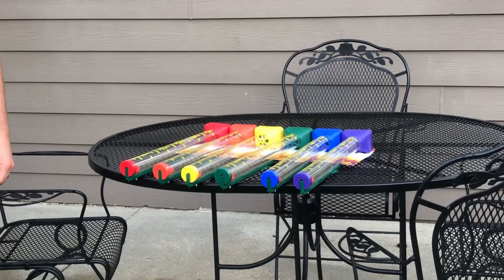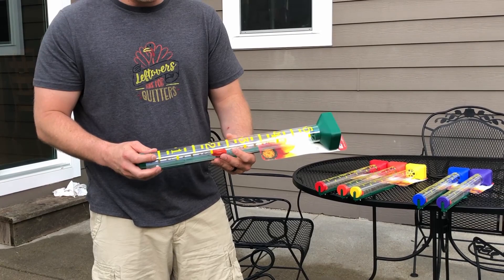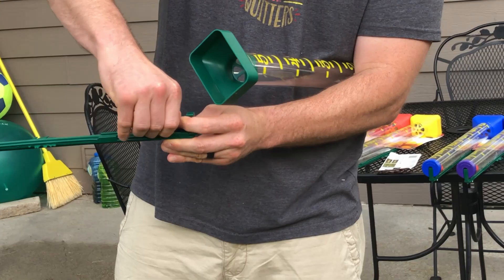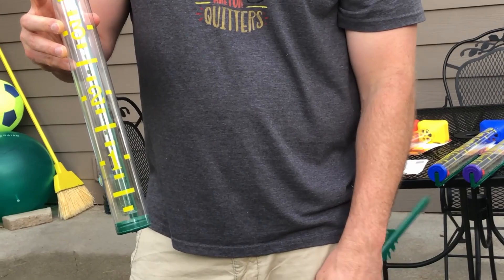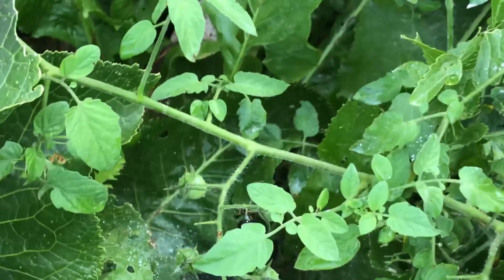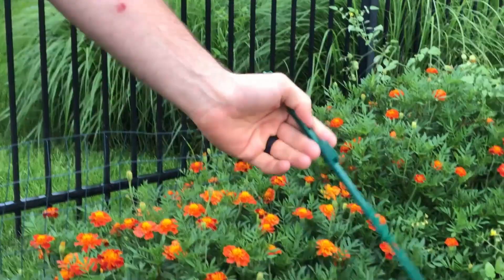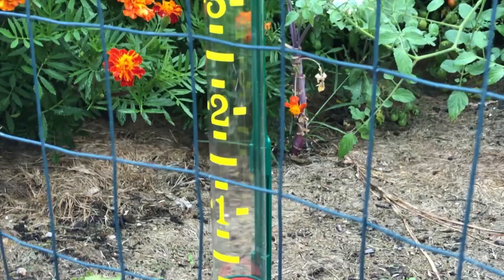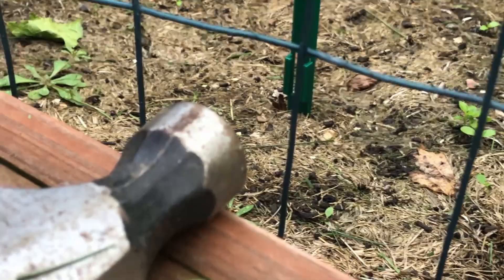EZRead Rain Gauge Information and Ground Stake Install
This video will go through the EZRead rain gauge general information and how to install it properly using the stake.  Special guest appearance.